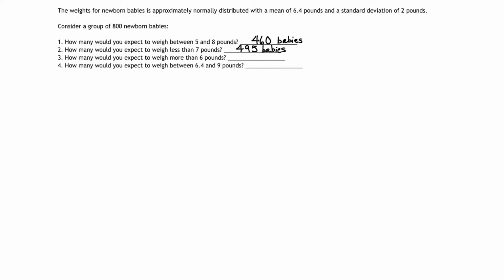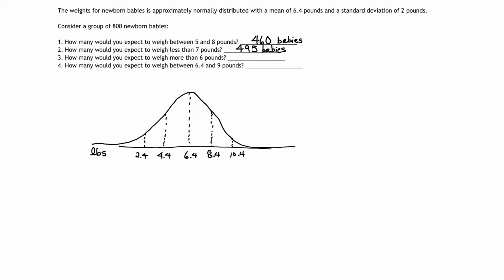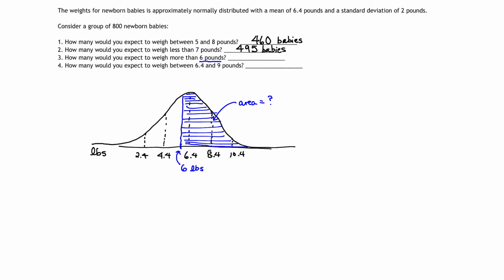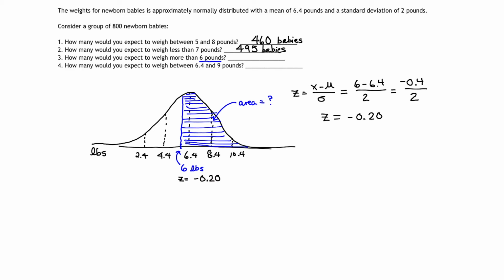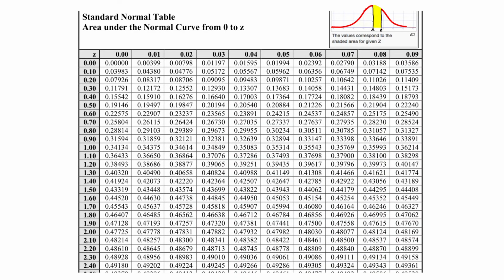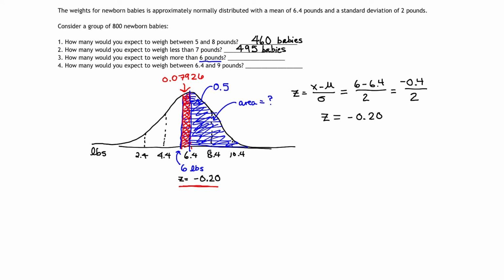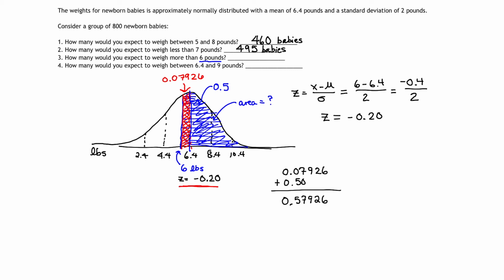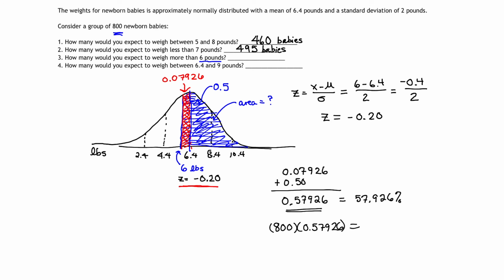MyOpenMath - Normal Distribution Application - Newborn Weights (part 3)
In this video, we look at a MyOpenMath problem that computes the number of newborn babies greater than a given weight.